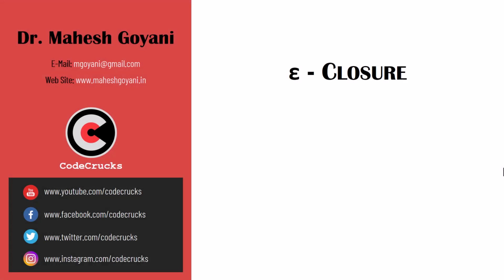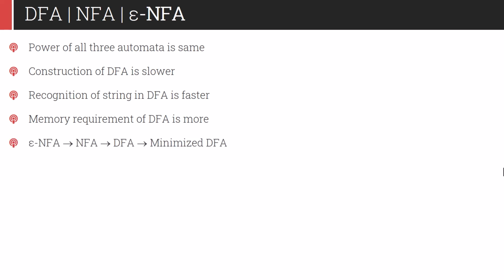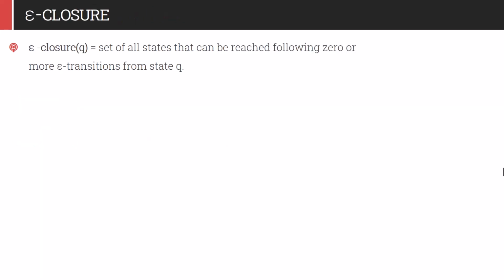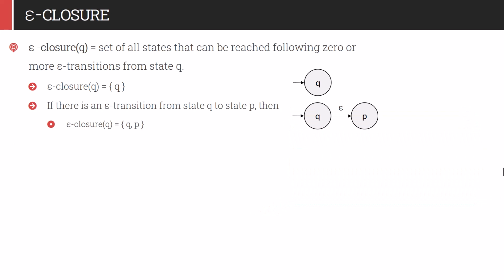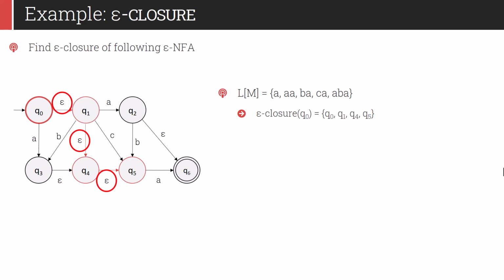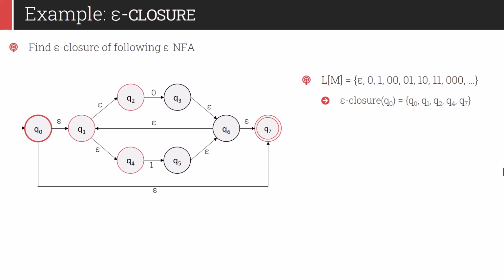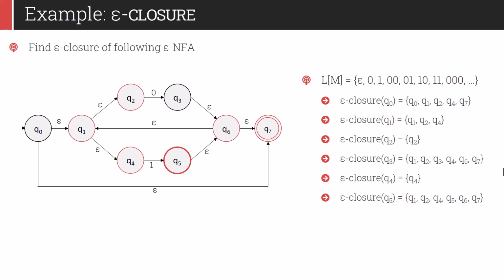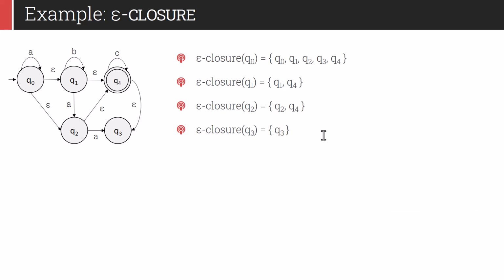044 - ε-closure | TOC by Mahesh Goyani | CodeCrucks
This video explains the following topics:
- DFA vs NFA vs e-NFA
- What is e-closure
- Finding e-closure: Example 1
- Finding e-closure: Example 2
- Finding e-closure: Example 3